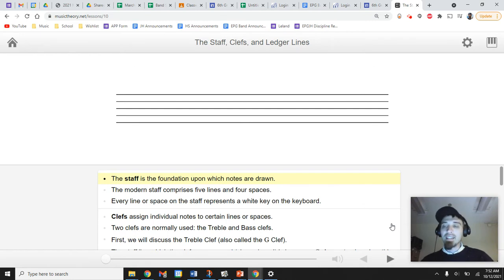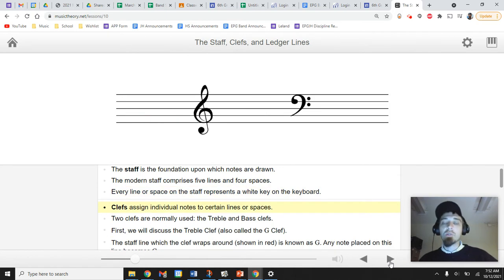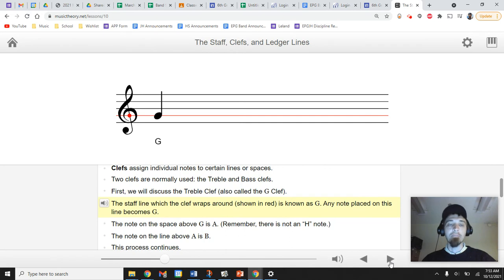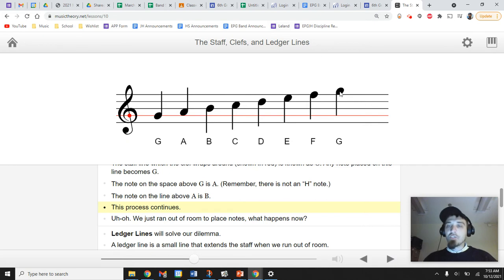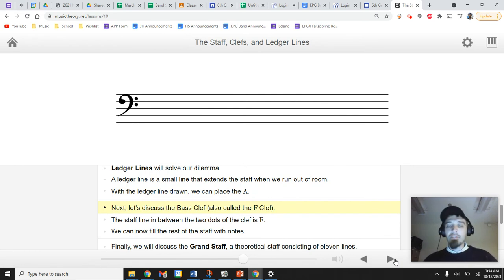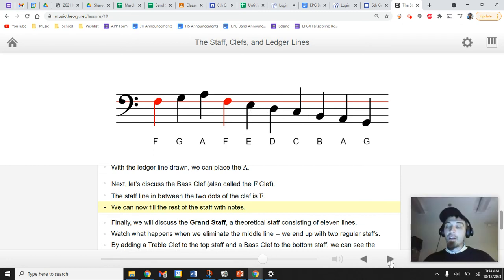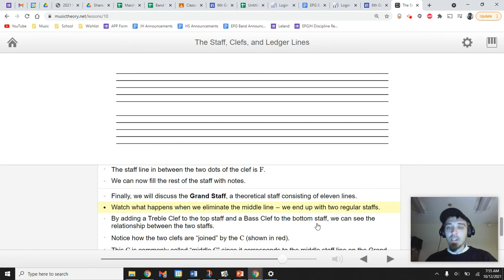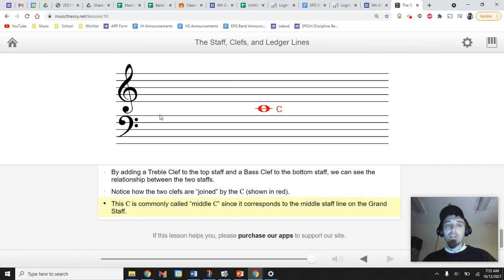Reading Music (from MusicTheory.Net)